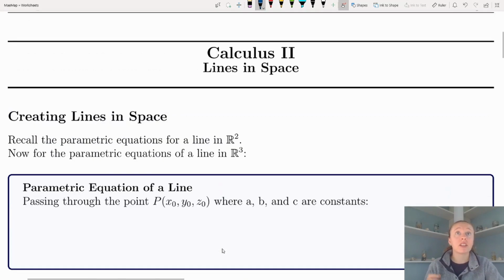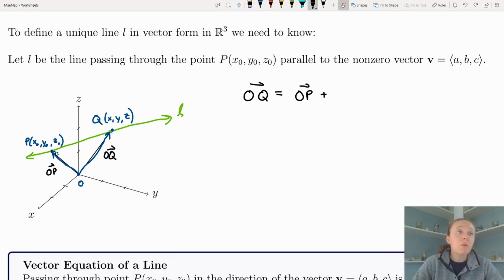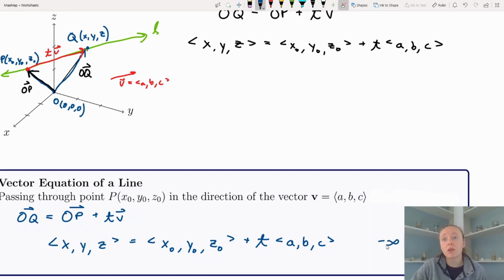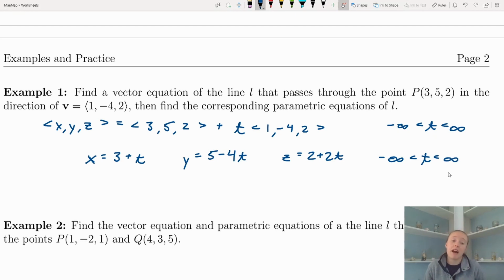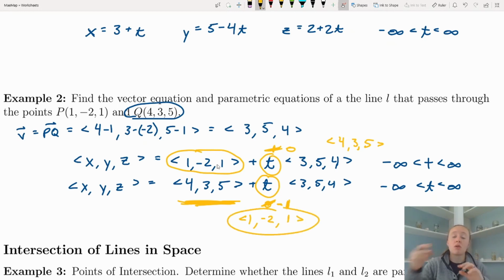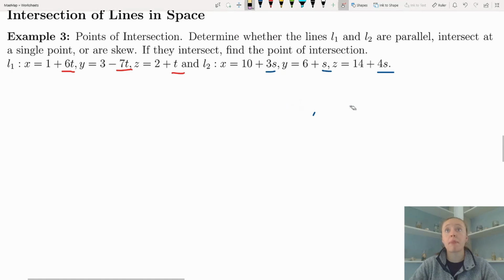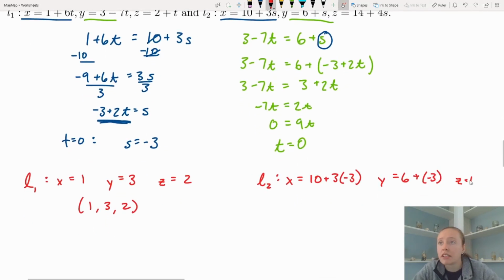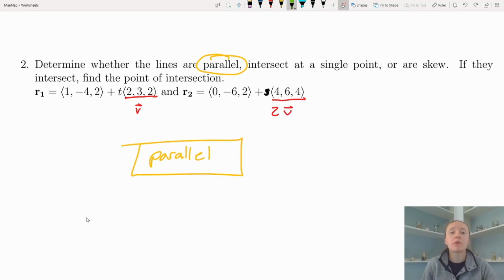Lines In Space- (Calc2-Examples#33)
Calculus 2- Lines In Space: Examples (Video 33)

Learn all about defining a line in R3 as a vector and parametric equations!
Also, find out how to tell whether two lines intersect, and if so, where.

00:00 Creating Lines in Space
09:49  Example 1
12:13  Example 2
16:30  Example 3
25:08  Practice 1
26:30  Practice 2